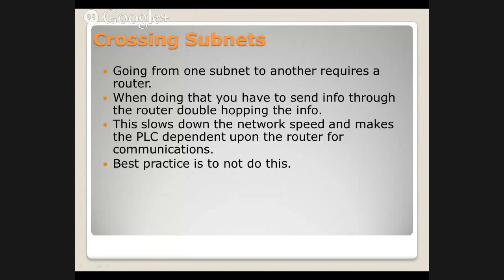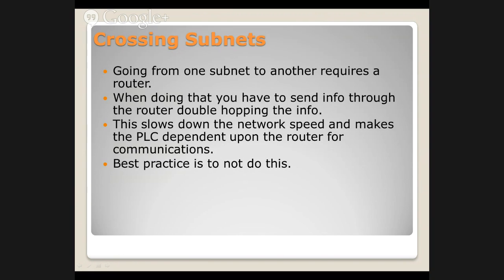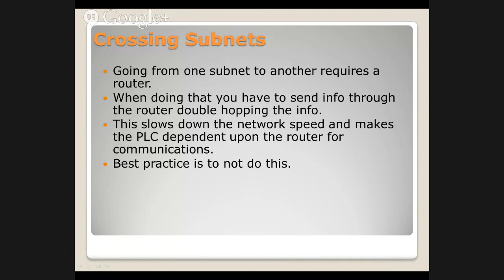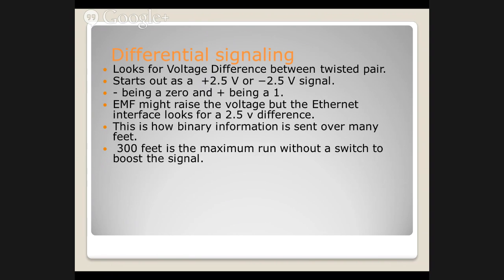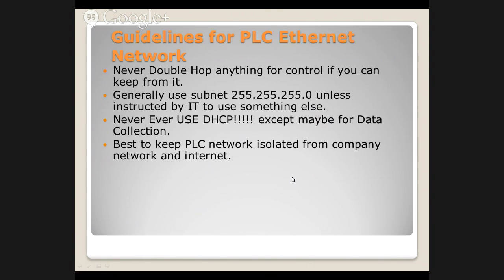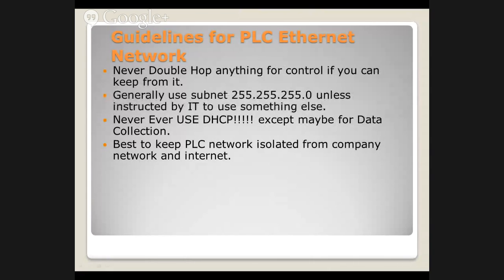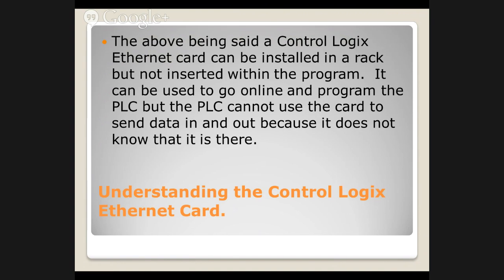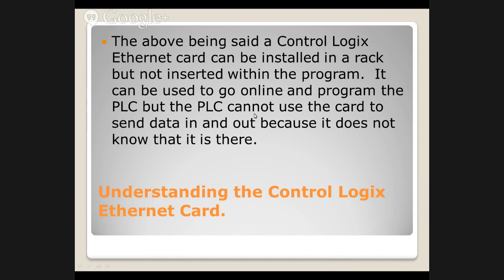History and Theory of Ethernet and Serial Communication Part 2